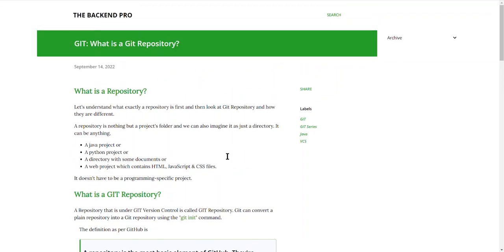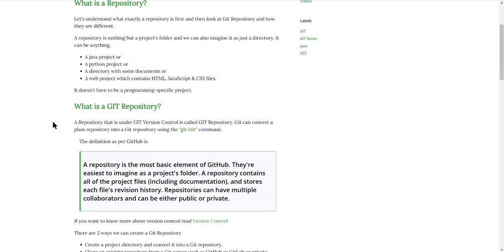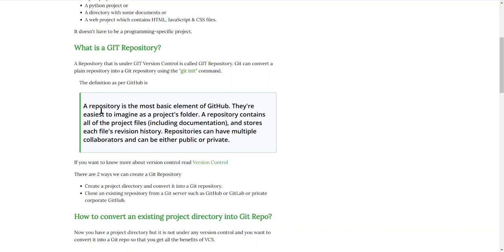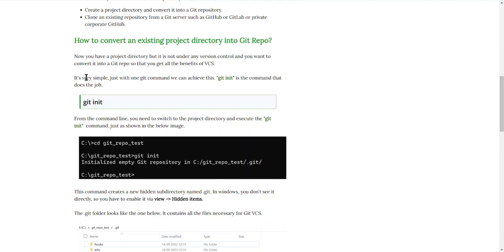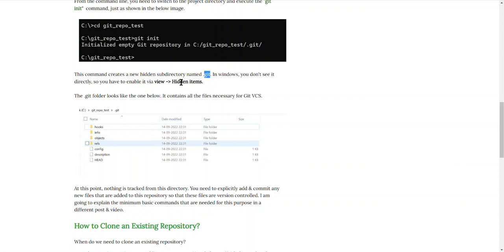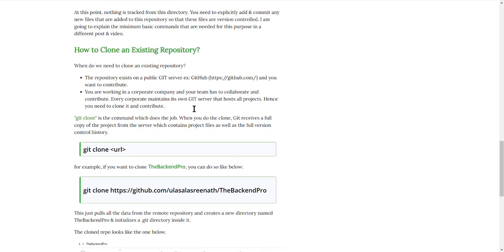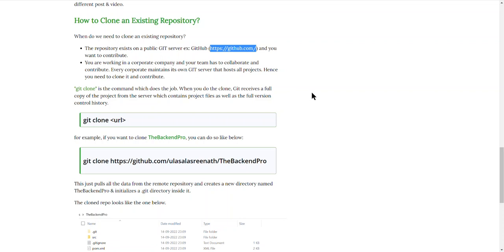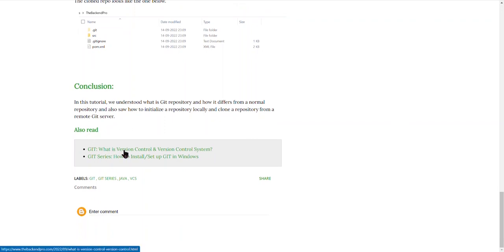GIT Tutorial | GIT Basics | What is a GIT Repository?